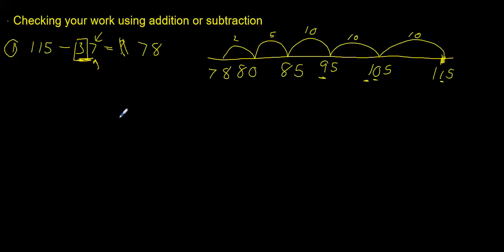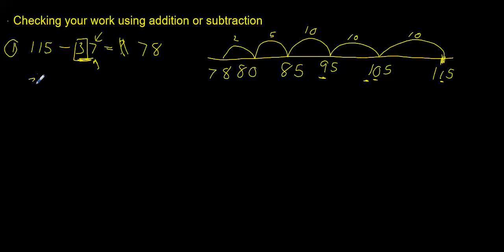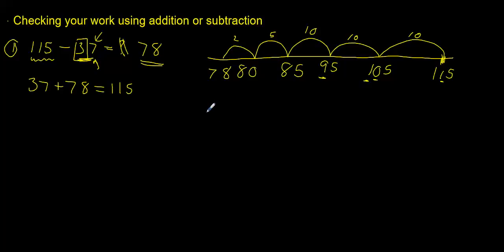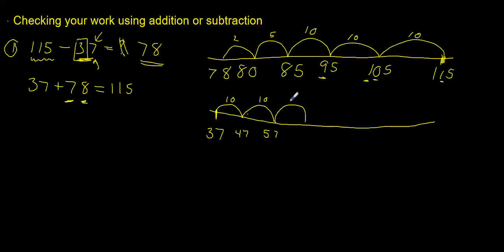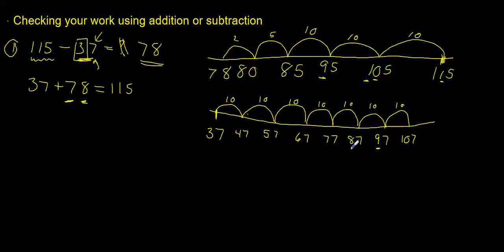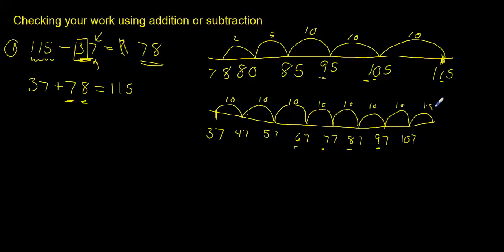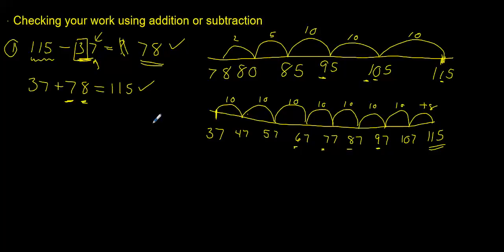Using the inverse to check your work